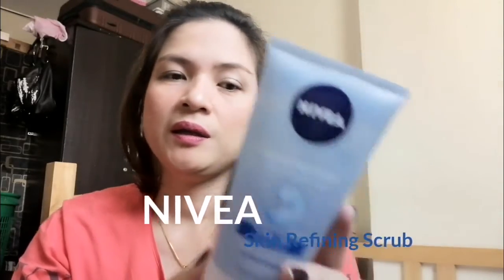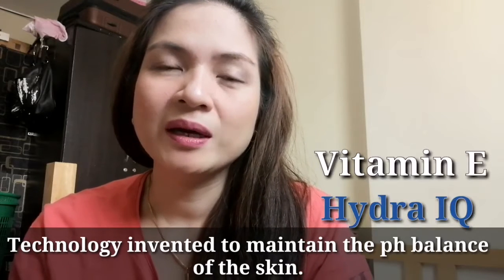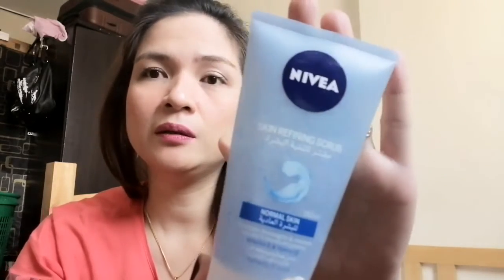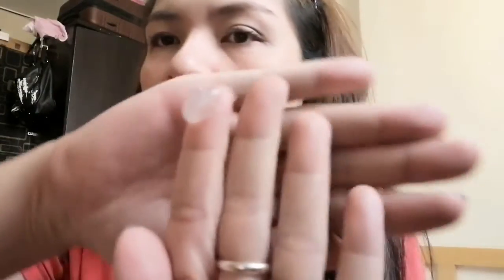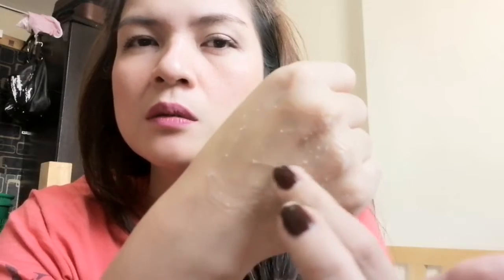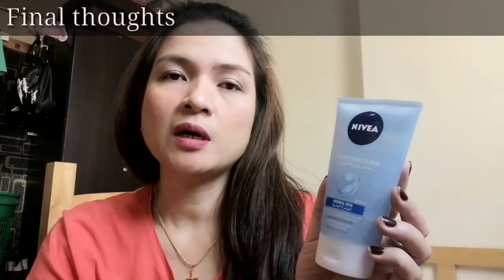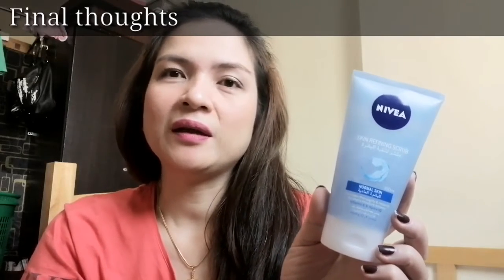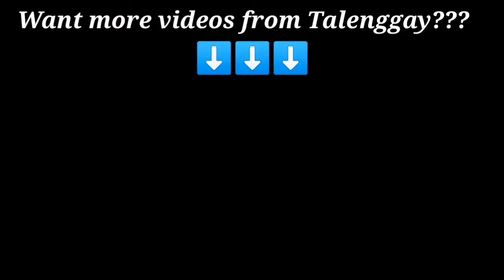Nivea Skin Refining Scrub (Effective ba?) |V20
I will be showing in this video the features and benefits of Nivea Skin refining scrub.